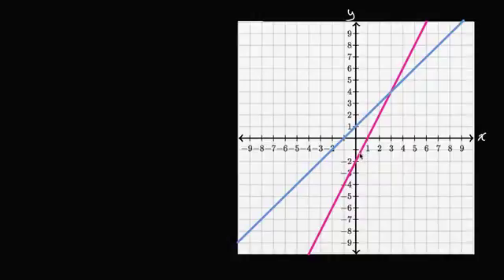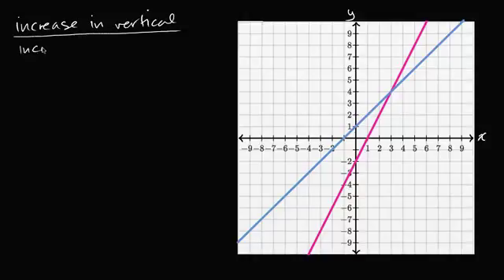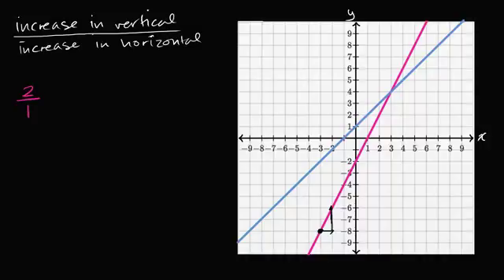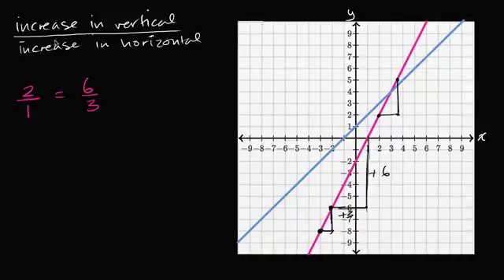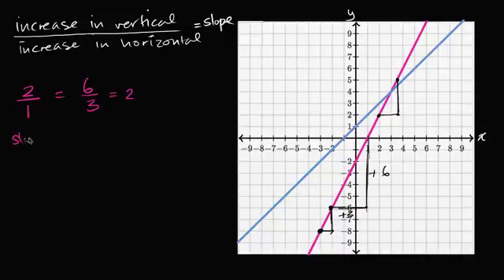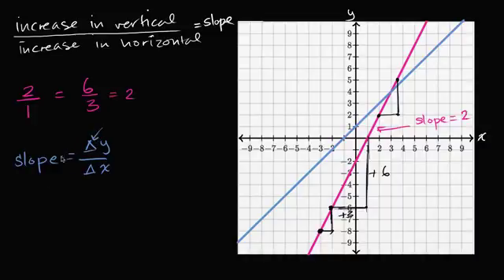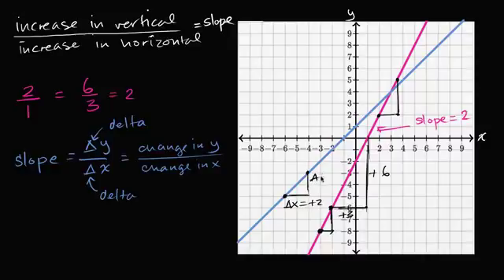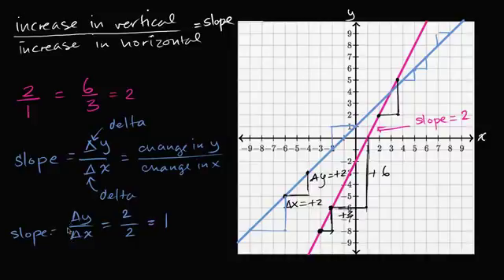videoplayback online video cutter com